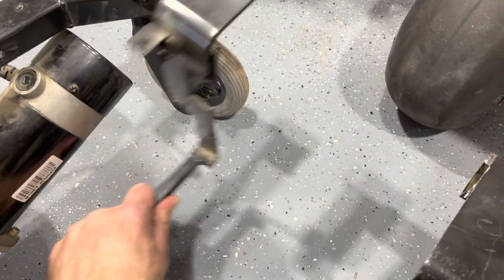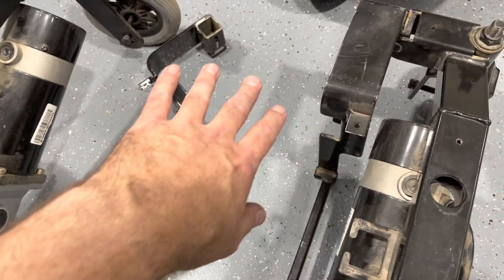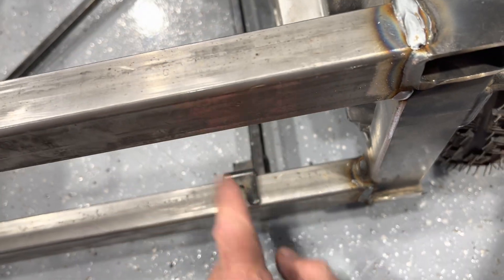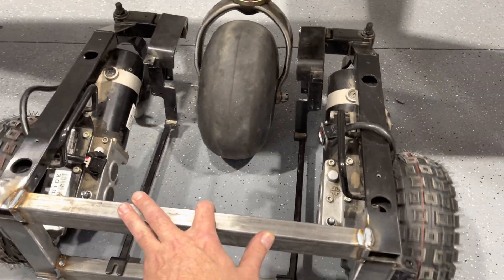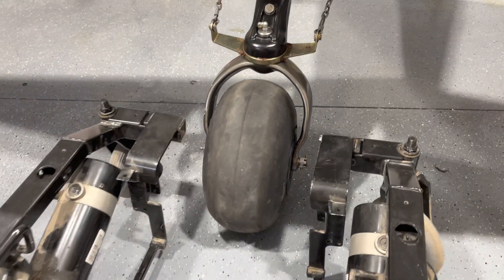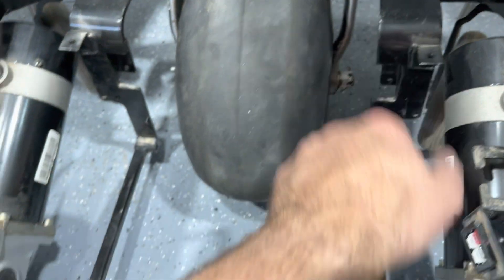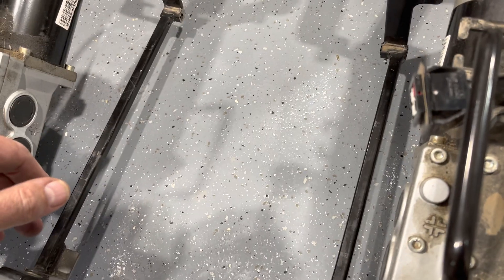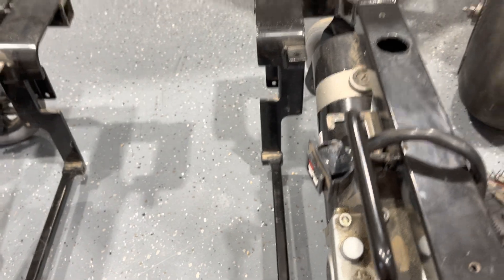DIY Airplane Tug from a Powerchair - Part 2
Part 2 in my series on how I converted a powerchair to an airplane tug using a Jazzy Elite powerchair.